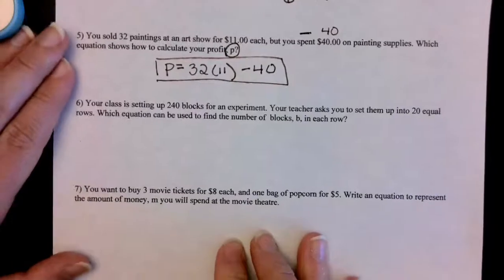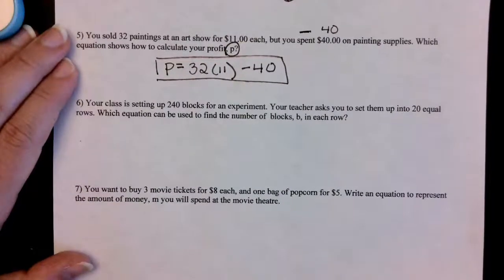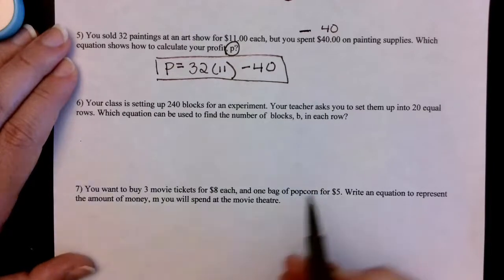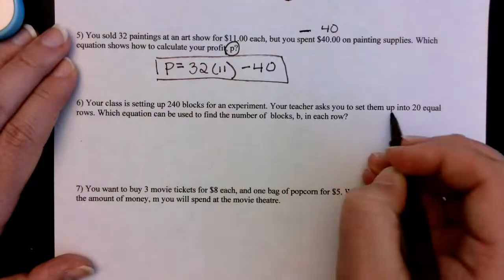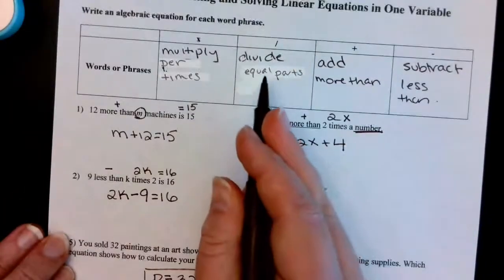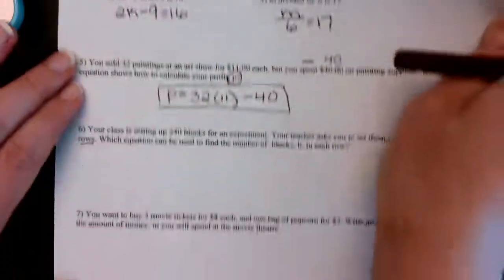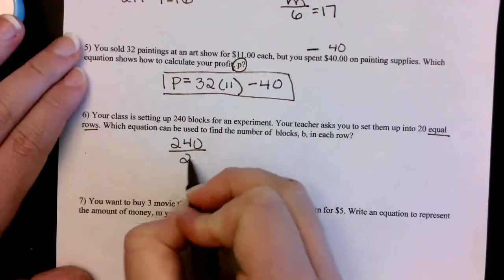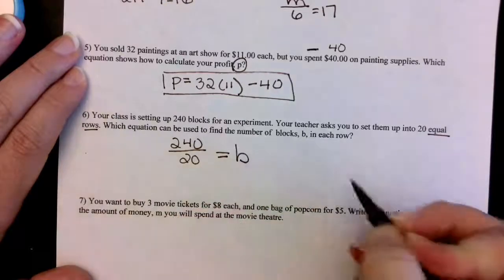Writing Algebraic Equations